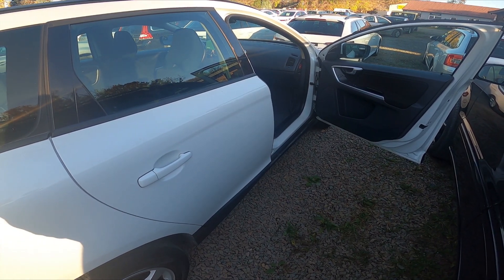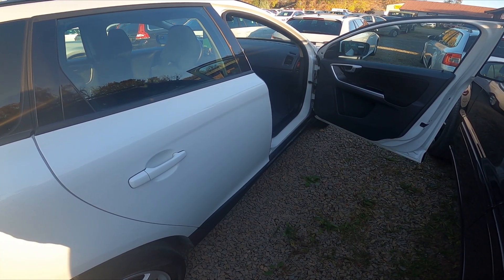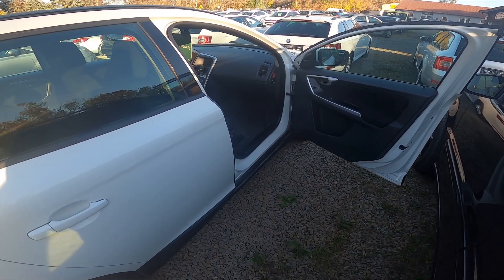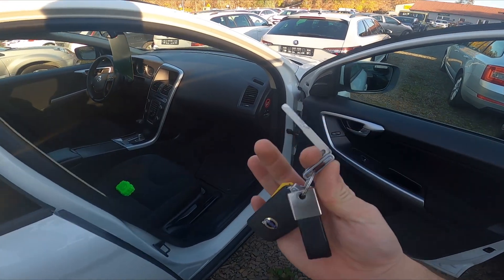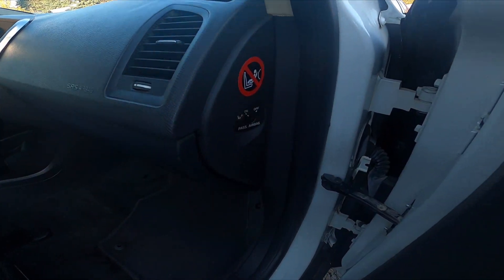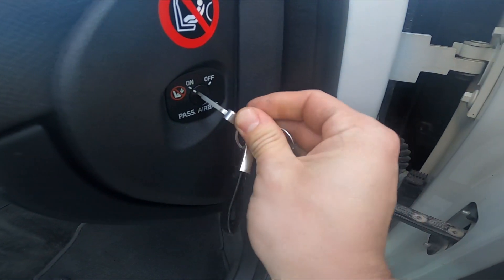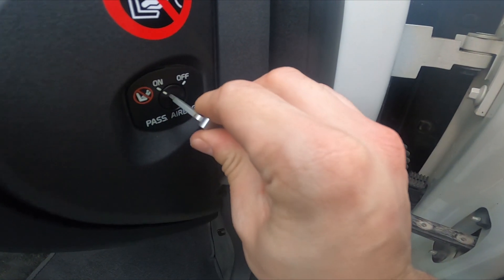How to Turn Passenger Airbag On or Off in Volvo XC60 I ( 2008 – 2017 )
Find out more info about Volvo XC60 I ( 2008 – 2017 ) :
Would You like to know how to Enable or Disable Passenger airbags in Volvo XC60 I? Thanks to this function You'll be able to Turn Off the passenger airbag if You're driving with a child on it. Follow the video above to learn how to manage Your Volvo XC60 I better!

How to Turn Off Passenger Airbag? How to Turn On Passenger Airbags?

Years of Production:

2008, 2009, 2010,  2011, 2012, 2013, 2014, 2015, 2016, and 2017